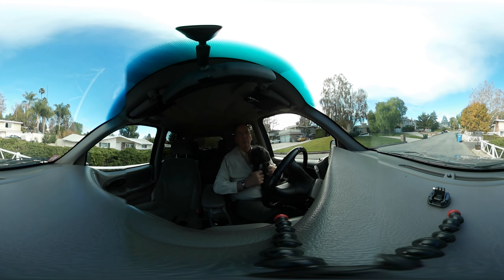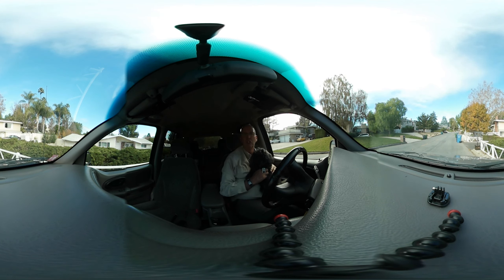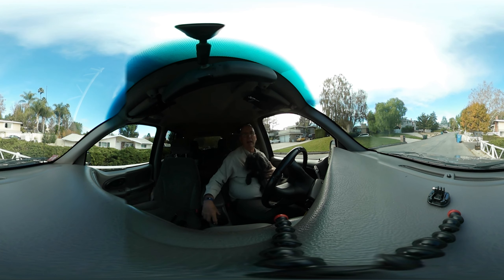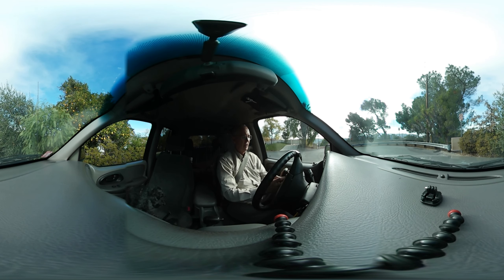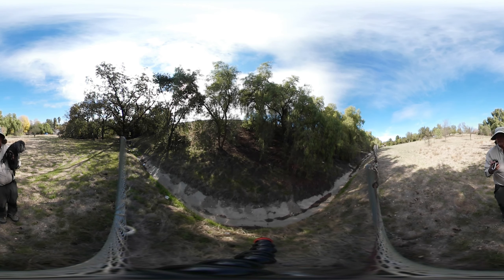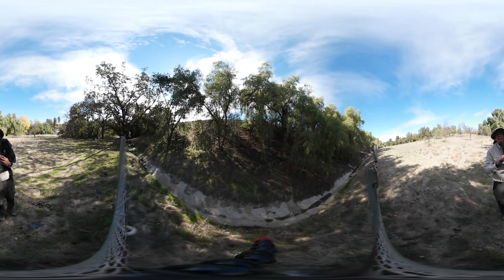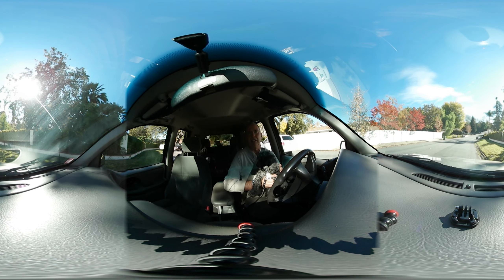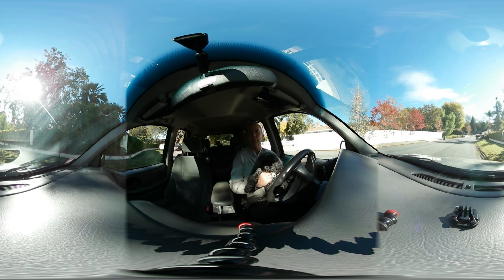GCNW: December geochallenge Met in 360º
Joshua, The Geocaching Vlogger, and Lisa from Cache-Advance.com issued the December geochallenge with an interesting and technologically multicaches. When I saw a 4-stage Chirp multi, I thought it would be an appropriate way to meet the challenge.

There are no spoilers or hints or information the CO did not himself provide.